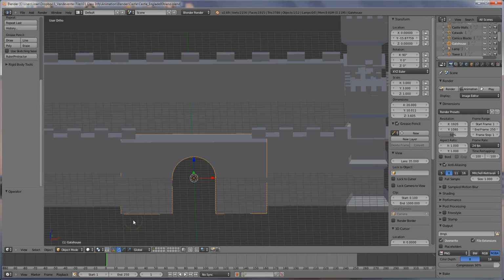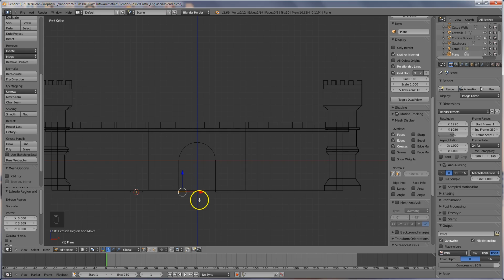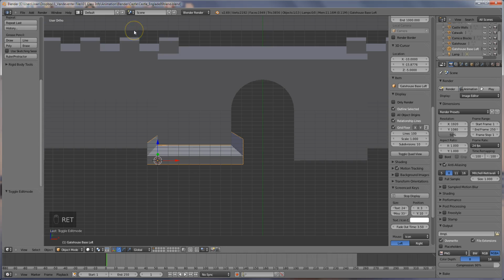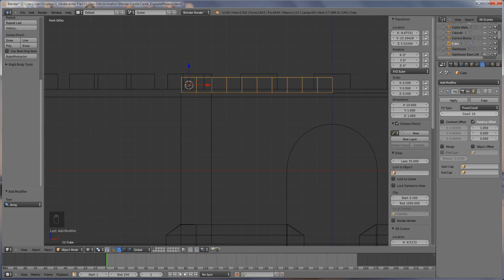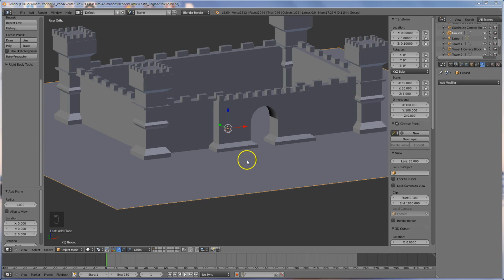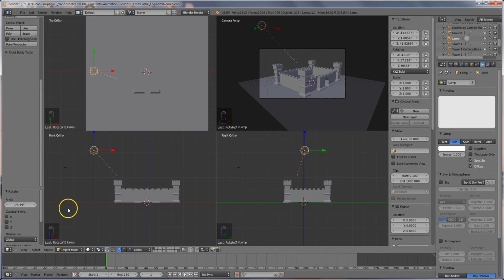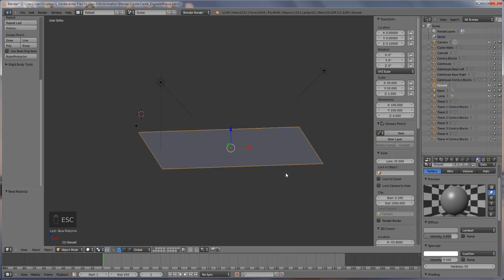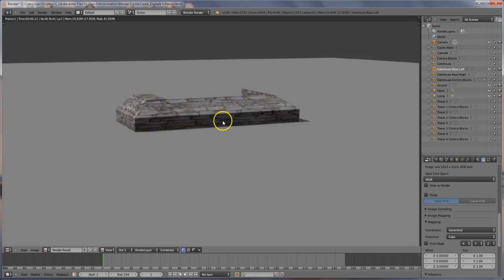Castle Modeling Part 3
This castle was based on the directions by Neil Hersig from Tufts University.  The written directions can be found at this